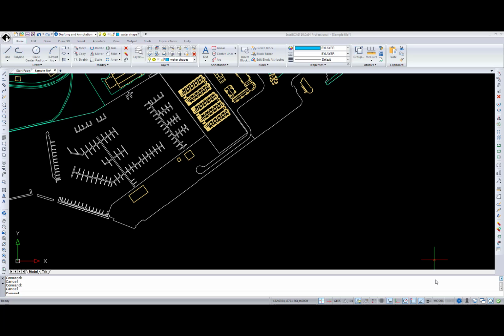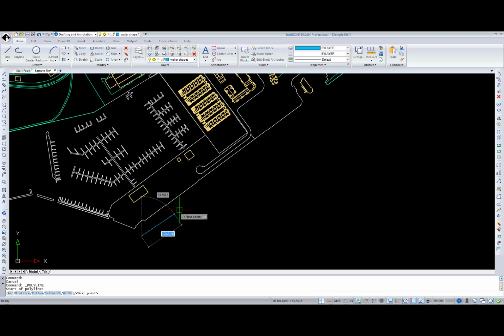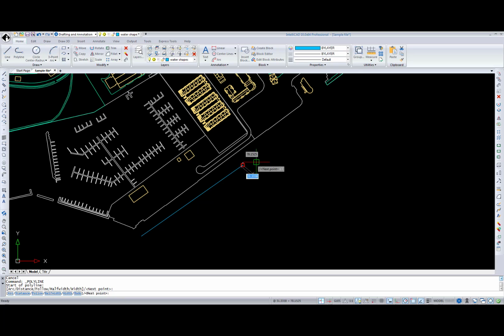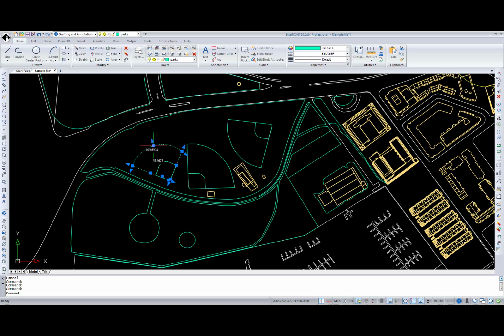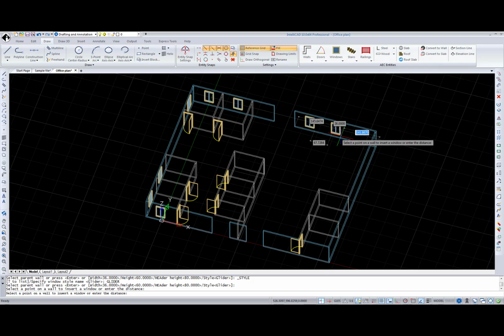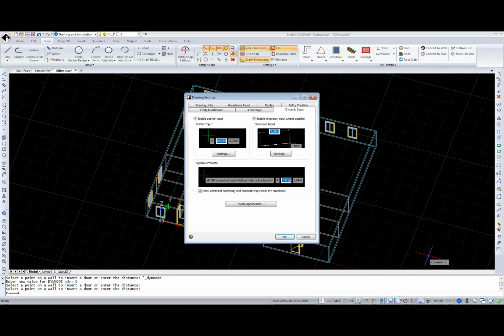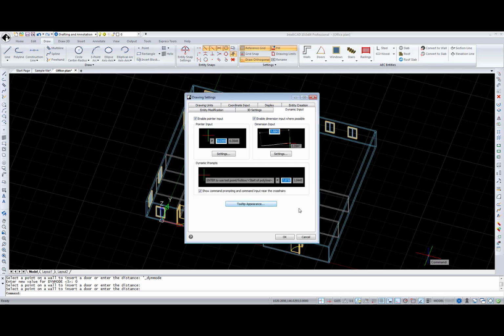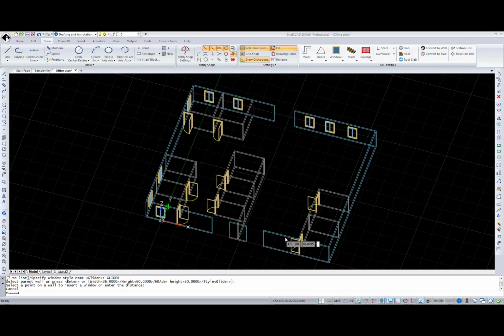Dynamic Input review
This video describes how to use and customize dynamic input, new in IntelliCAD 10.0.

0:18 Dynamic input introduction
01:28 Dynamic input for dimension input
02:02 Dynamic input for specific entities
02:31 Enabling/disabling dynamic input
02:43 Dynamic input settings
03:13 Customizing dynamic input